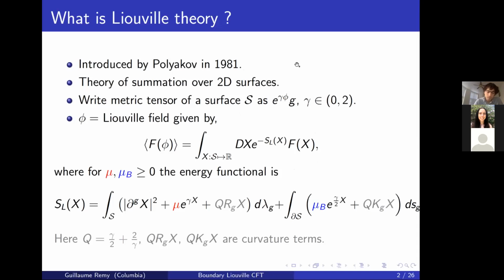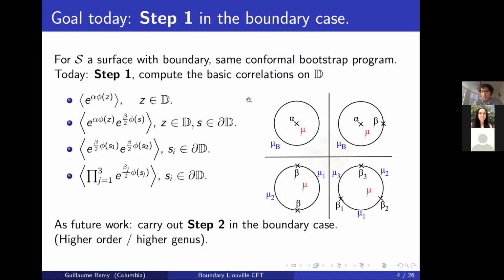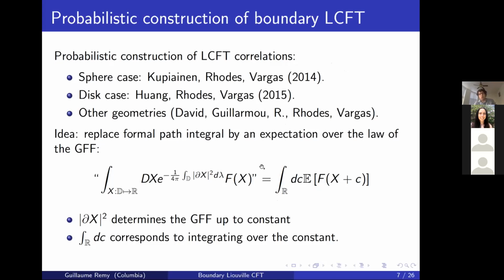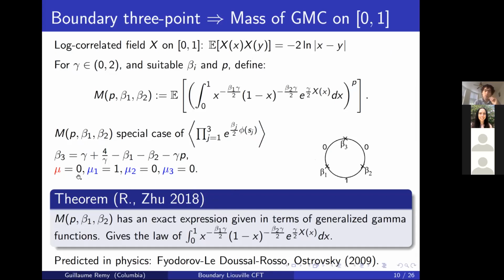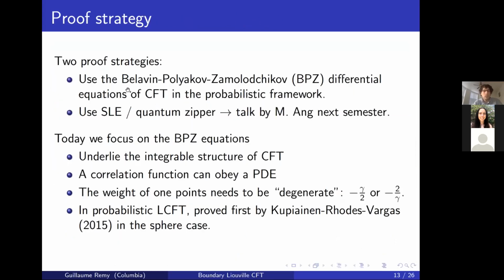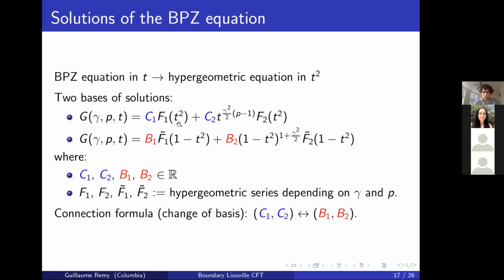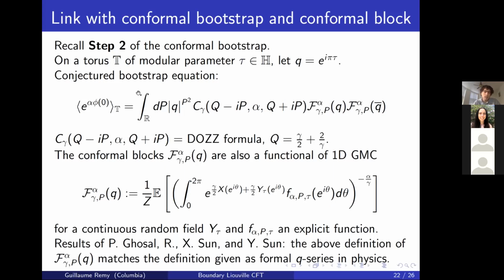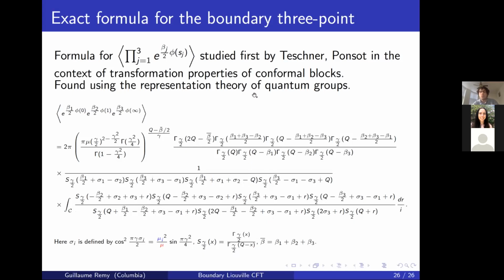Guillaume Remy: Integrability of boundary Liouville CFT